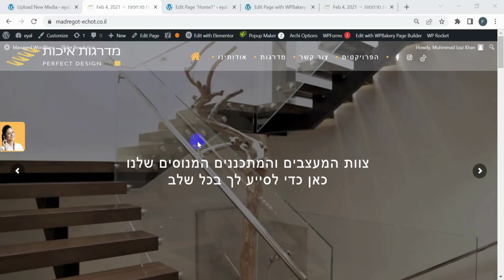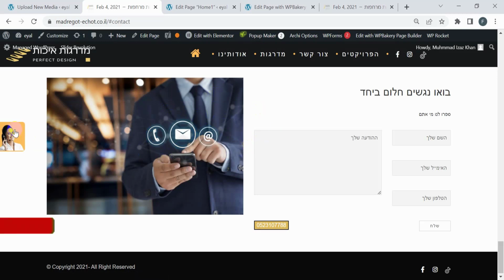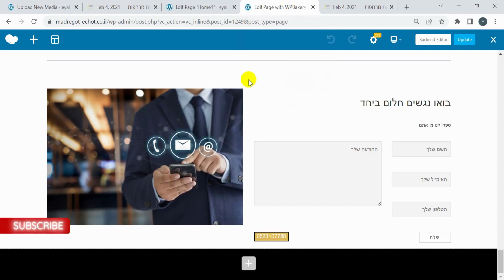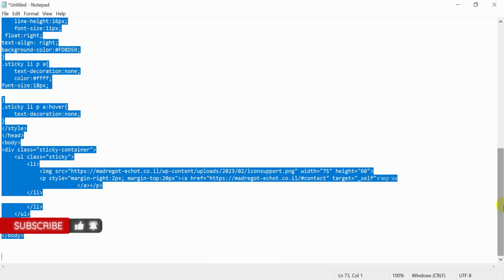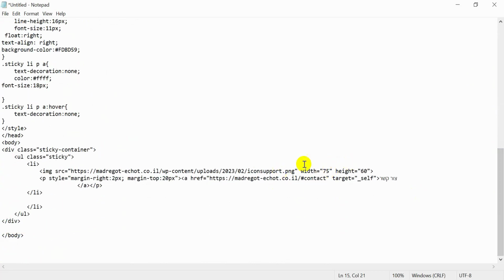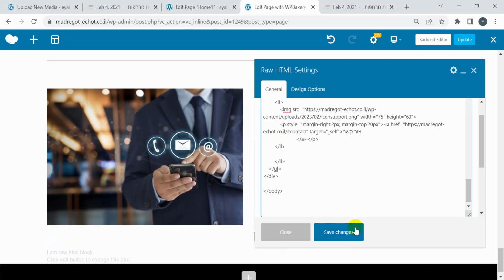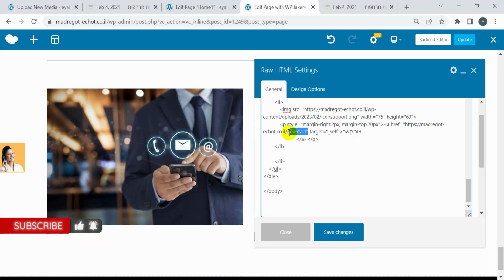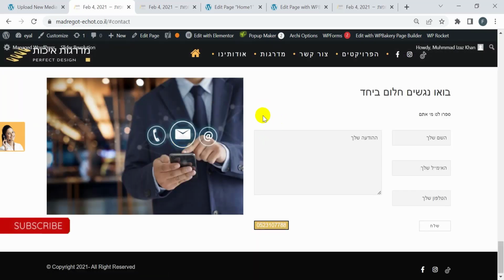Sticky Support Button in WP Bakery Builder in WordPress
Looking for a way to make your support buttons easier to use? Check out this tutorial on how to create a sticky support button in WP Bakery Builder in WordPress.

In this tutorial, we'll show you how to create a sticky support button in WP Bakery Builder that will stay on the screen until you click it. This button will make it easy for your customers to find help with your products and services!